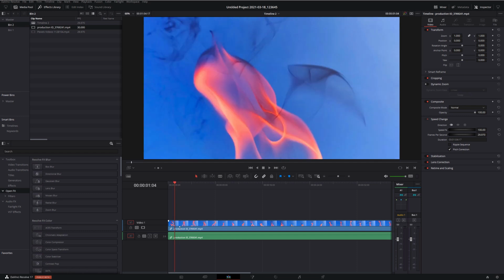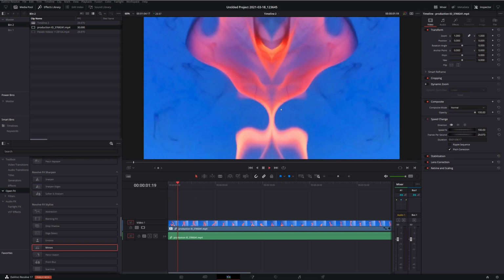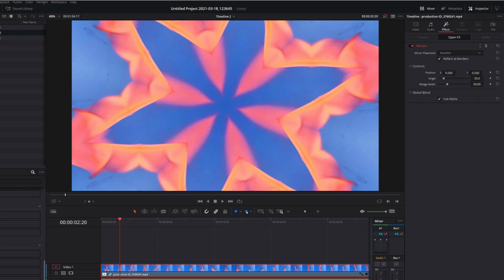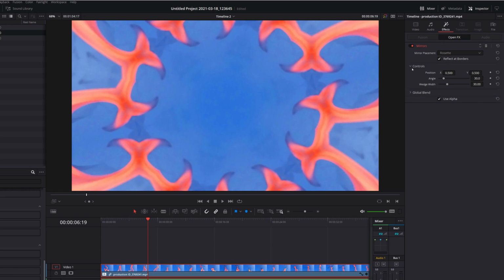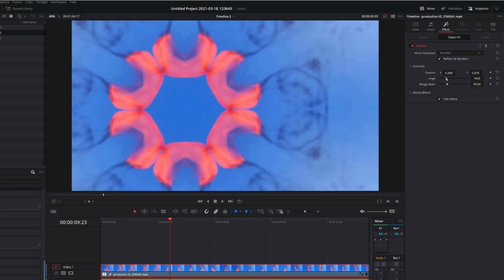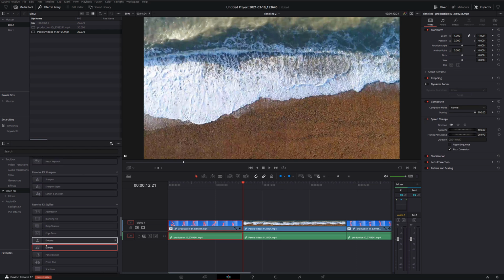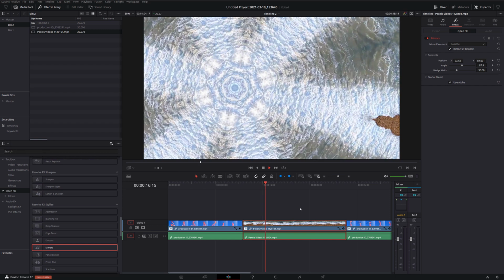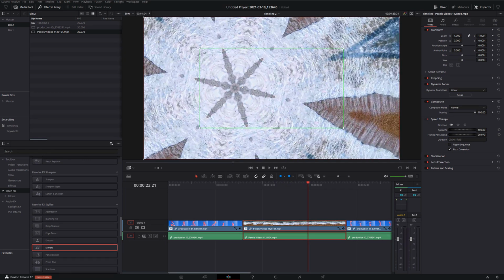Trippy Mirror Kaleidoscope Rosette Effect in Davinci Resolve - Tutorial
A quick tutorial on how to produce a Trippy Rosette Kaleidescope Mirror style effect within Davinci Resolve. Super quick and easy to do and produces some really cool effects.